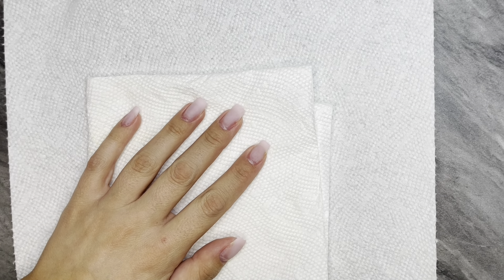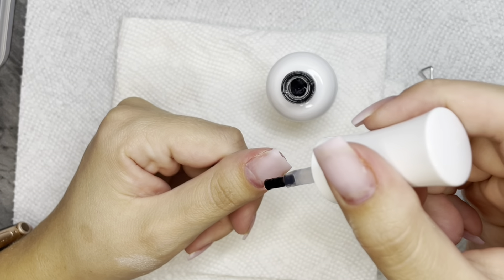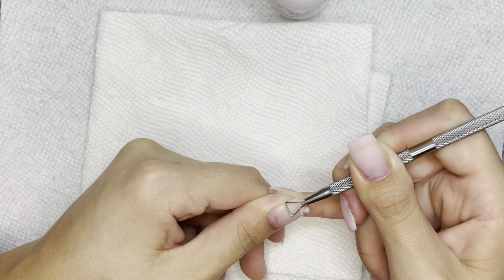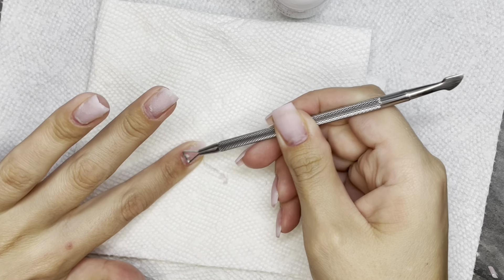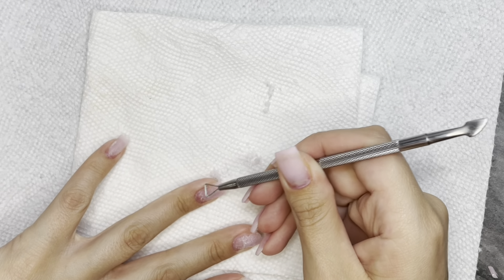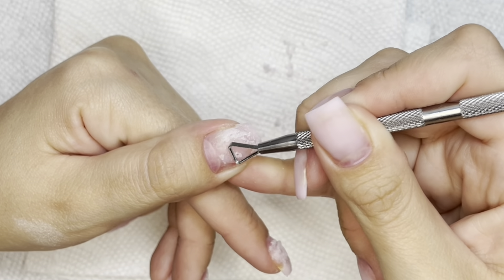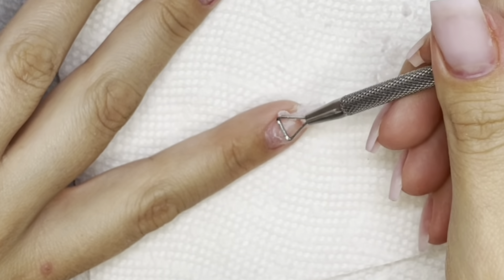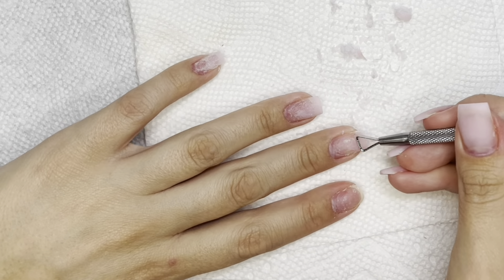Acetone Free Removal?! - Triple D Get Naked - Removing Builder Gel (BGIB)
Hola Amigos! I hope everyone is having a good weekend so far! In today's video I am trying a new removal situation. If you want to see how it went, press play!

Pink Lace Builder Gel in a Bottle

Thank you guys for all the love and support. I appreciate all of you so much! I will catch y'all in the next one, byyee Bisshhh'ss!!